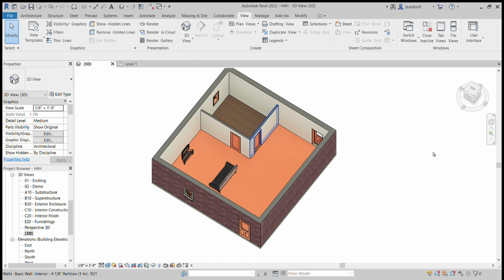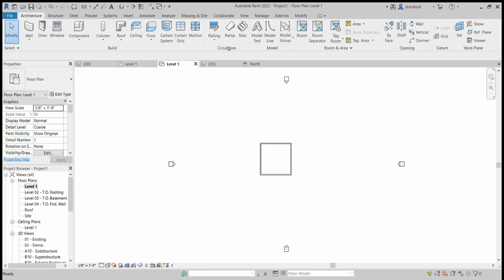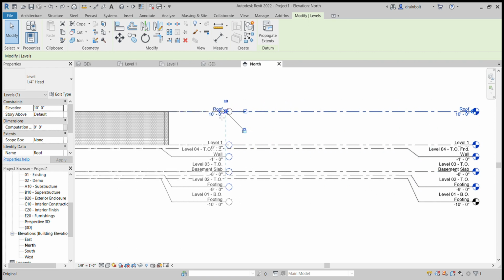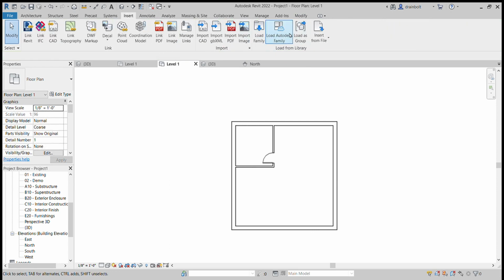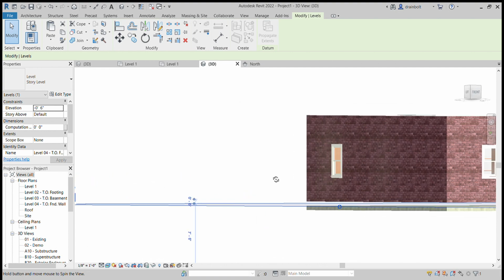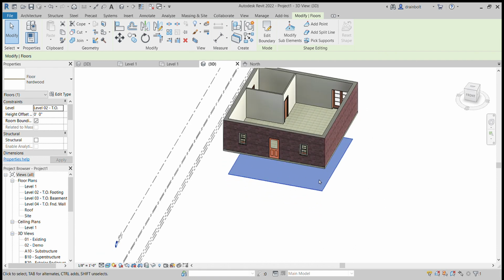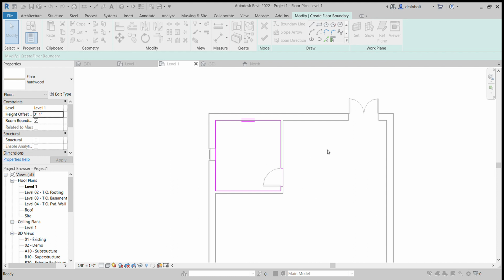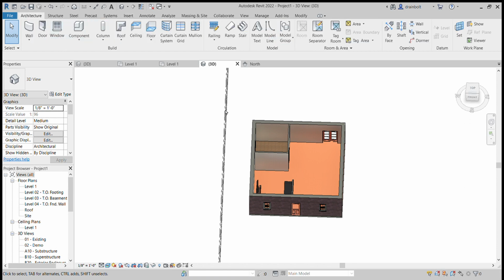Introduction to Revit (Habitat for Humanity House Project)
In this video I show you how to add in walls, floors, doors, windows, and other components (furniture) into your habitat for humanity house.